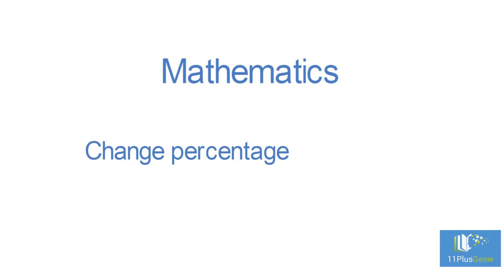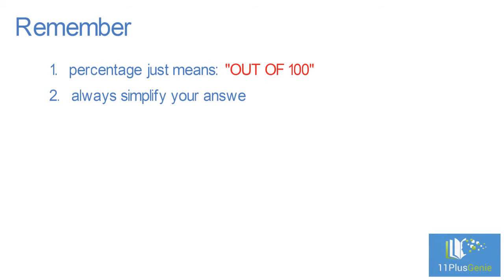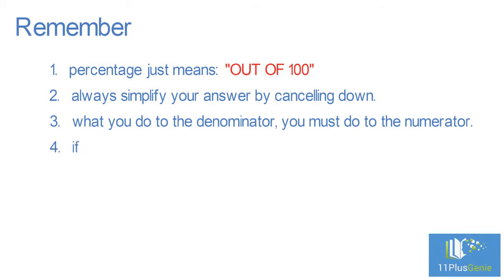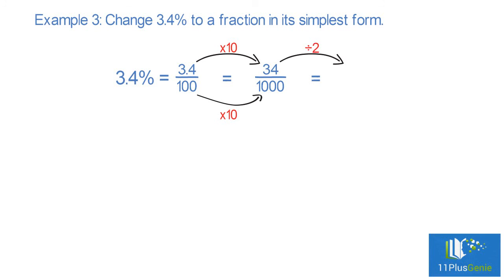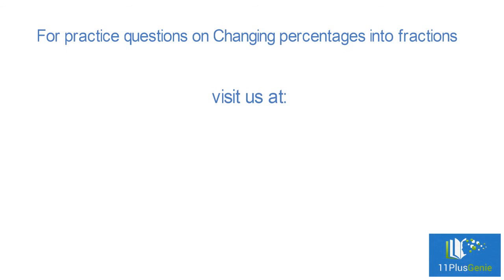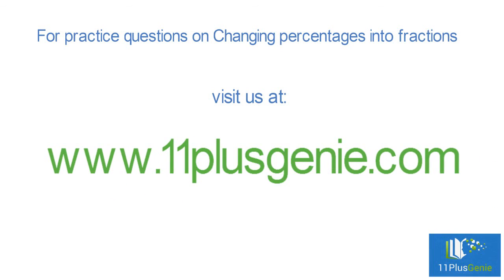11 Plus Genie Maths – Percentages to fractions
In this session we show you how to change percentages into fractions and how to simplify if a percentage is a decimal number.